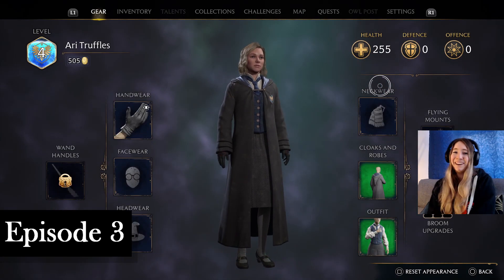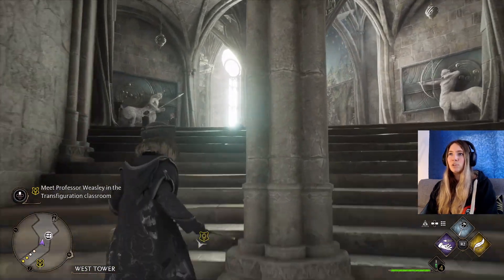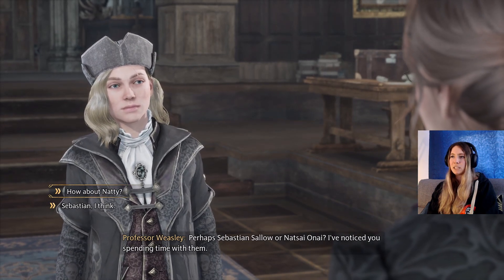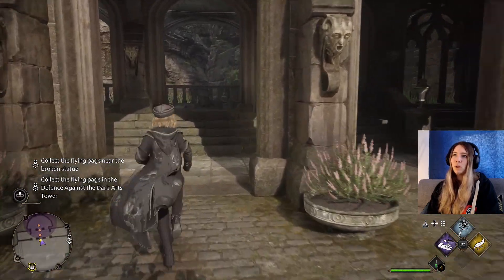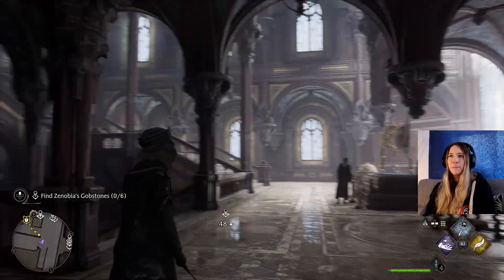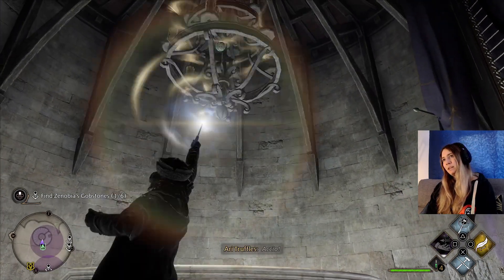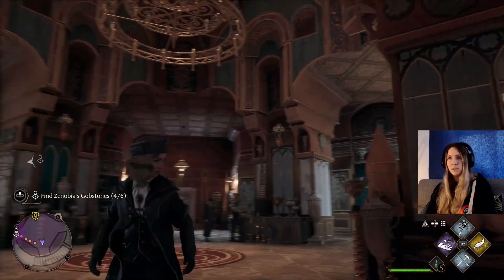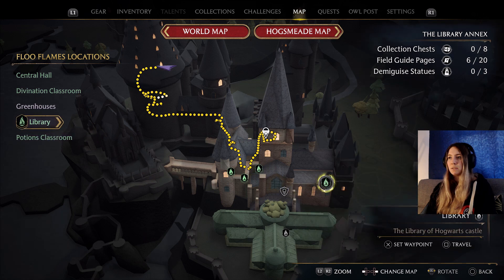We're going out! | Hogwarts Legacy Gameplay Part 3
After learning another new spell (and a few distractions) we're all set to go explore the outside world and visit Hogsmeade for a some much needed supplies.